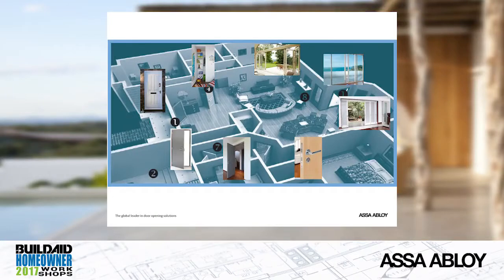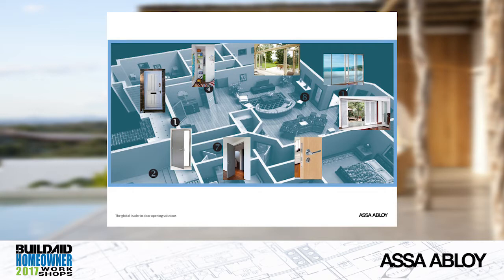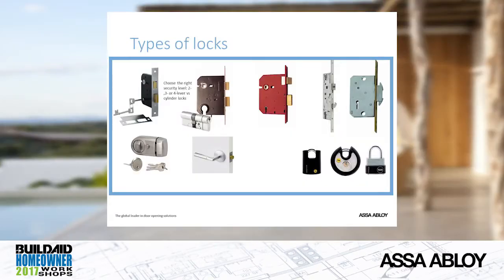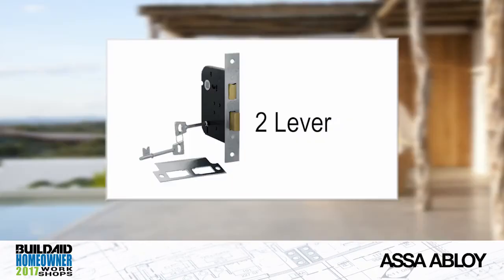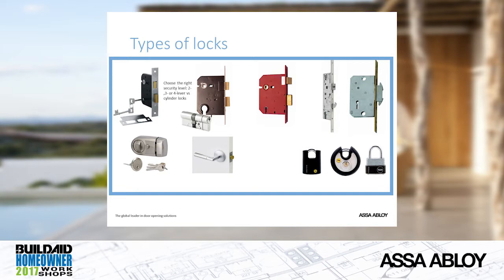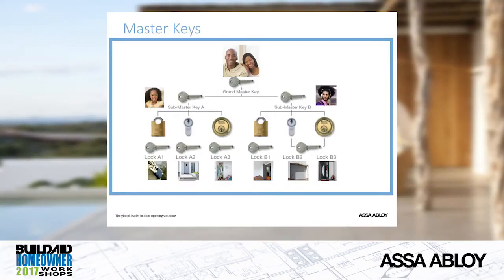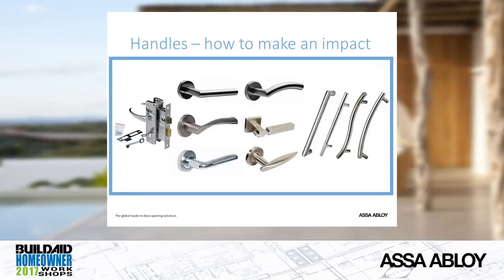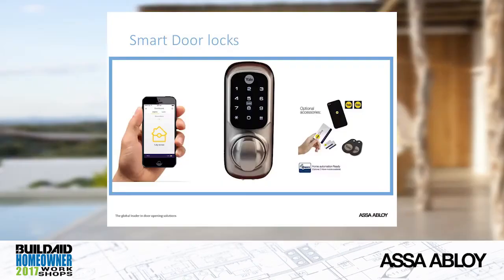2017 Buildaid Homeowner Workshop 4 - Claude de Castro - Assa Abloy - 15 July